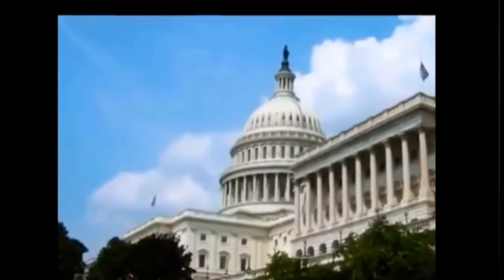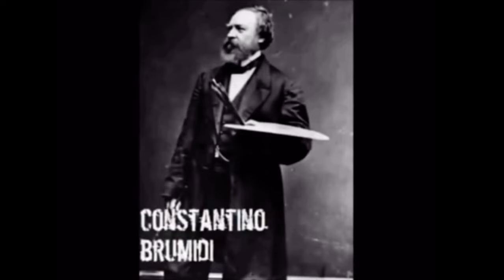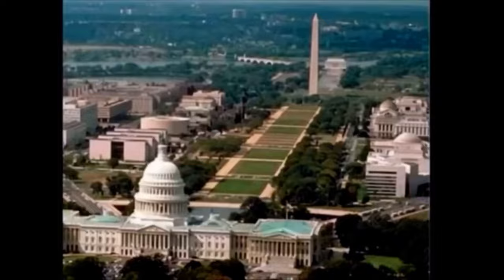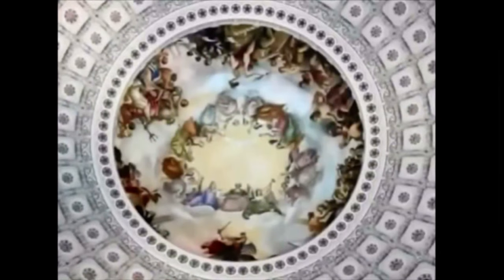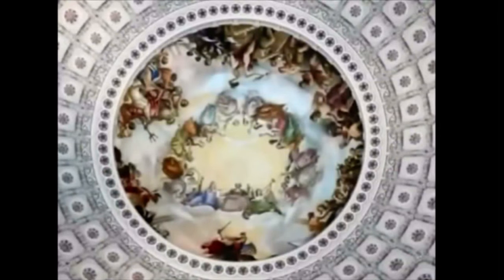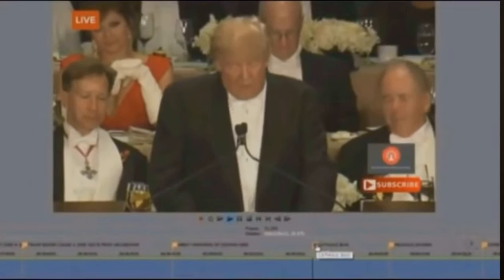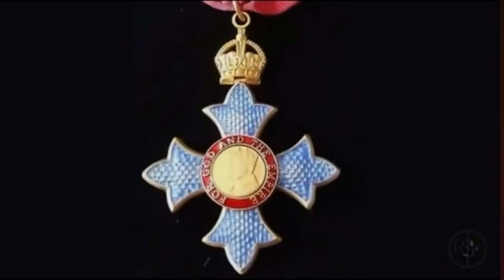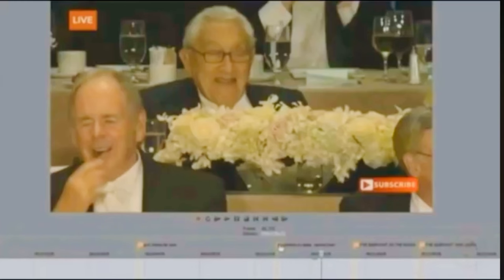The Black International: They Shall Surely Die… Twice & Forever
“And the serpent said unto the woman, Ye shall not surely die:” Genesis 3:4 KJV

“If you trace up Masonry through all its orders until you reach the very top, grand, head Mason of the world, you will discover that dreadful individual, and the Chief (Superior General) of the Society of Jesus are one and the same person.”  -James Parton

*Mary Land & Rome on the Potomac*

All of the “big wigs” in the US,  past & present - Biden, Trump, DeSantis, Newsom, Fauci, Cuomo, 95% of the SCOTUS, and many many more - are either Jesuits, Jesuit trained, or “honorary” Jesuits (Biden). Many of the people that you believe to be Jews or Zionists are actually Jesuits. This is the reality of our nation. Not a single politician is on your “team,” none have your best interest in mind, and not one of them intends to “save” America. Those who aren’t servants of the Vatican never make it to DC. They all serve the Vatican and it is the Vatican via the UN and various NGO’s that is funding the immigration crisis at our border. Fools will blame the Jews, or the Democrats, or Republicans, but those who understand Scripture know exactly which ungodly institution is pulling the strings, pitting one side against the other, and sowing the seeds of destruction. All you have to do is follow the money and you’ll see all of the “Catholic charities” feeding , funding, housing, trafficking, & transporting millions of unvetted illegals, including cartel members & radical Islamists, all across our country, faithfully making merchandise of every single soul that occupies the earth.

*MEMORANDUM: Tracking Movement of Illegal Aliens from NGO’s (mostly Catholic charities) to the Interior of the USA*

4:19 - Asherah, who sits atop the DC dome, is the female diety consort to Baal (who often takes the place of the god El). Asherah aka Semiramis aka the “Queen of Heaven” aka the goddess of Catholicism known as Mary. This is why DC was originally part of Maryland (the land of Mary). You may recognize the obelisk, such as the one that sits in DC directly across from Asherah’s “womb,” as a “church” steeple. Aside from being a modern “church” steeple, the obelisk as a matter of fact is “Baal’s shaft.” The word 'obelisk' literally means 'Baal's shaft' or Baal's organ of reproduction' (Page 341 Masonic and occult symbols illustrated. Dr. Cathy Burns).

Colombia (or Lady Liberty), as in the District of Columbia, is Asherah (Mary, the Queen of Heaven) rebranded. DC & Mary-land are just different words for the same exact thing. Columbia fornicating with Baal is quite literally what DC embodies & signifies. Instead of hoping and praying for God to save this country, the right thing to do is pray for God’s judgment and ask that He has mercy on those of us who live here that serve Him. The U.S. was not built on the idea of being liberated from the monarchy, but rather on being liberated from the One True God and His judgment. The Statue of Liberty, officially named Liberty Enlightening the World, is Helios/Apollo and Apollo IS Lucifer (Rev 9:11 KJV).

“No one will enter the New World Order unless he or she will make a pledge to worship Lucifer. No one will enter the New Age unless he will take a Luciferian initiation.”  -David Spangler, United Nations

Who wishes to fight must first count the cost:

..And these shall go away into *everlasting punishment:* but the righteous into life eternal. And the devil that deceived them was cast into the lake of fire and brimstone, where the beast and the false prophet are, and shall be *tormented day and night for ever and ever.*
“But all things that are reproved are made manifest by the light: for whatsoever doth make manifest is light.” Ep. 5:13 KJV